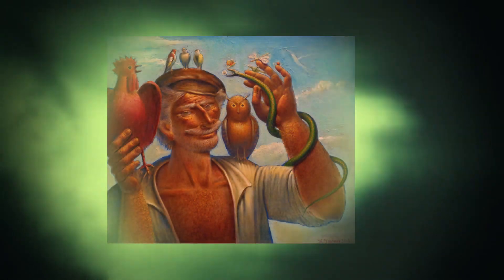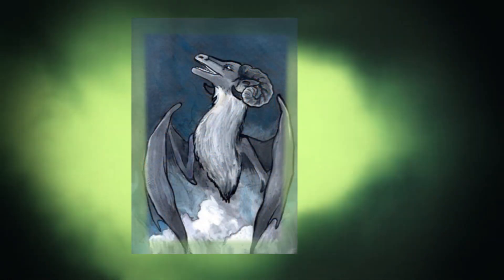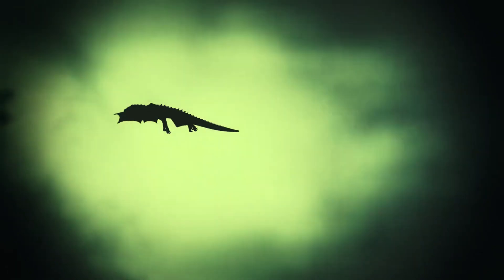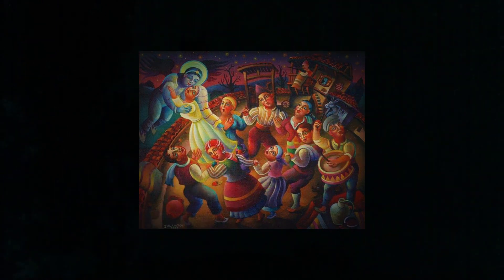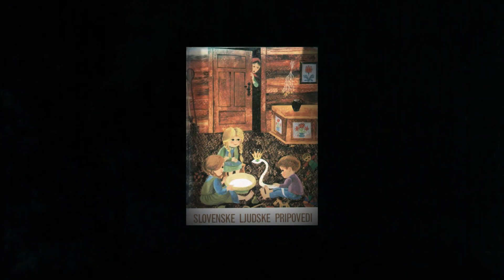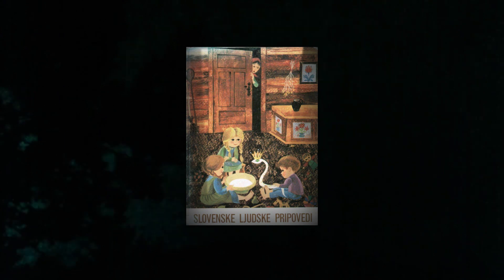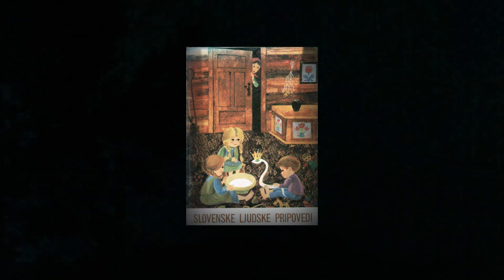11 Slavic clashes with dragon deities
STORIES IN ORDER & SOURCES
0. Intro : What is a zmei dragon? (00:06-07:48)
1. Bulgaria (07:49-09:28) - by Maria Dimitrova Karabatakova, book ZMEI. ZMEICA. LAMYA & HALA
2. Bulgaria (09:29-12:20) – by Hristina Vukova, ZMEI. ZMEICA. LAMYA & HALA
3. Macedonia (12:21-14:31) – author unknown, book ZMEI. ZMEICA. LAMYA & HALA
4. Macedonia (14:32-17:35) - author unknown, book ZMEI. ZMEICA. LAMYA & HALA
5. Slovenia (17:36-20:07) – unknown storyteller, book Supernatural beings from Slovenian myth and folktales
6. Slovenia (20:08- 21:24) – by Janez Vajkard Valvasor, book Supernatural beings from Slovenian myth and folktales
7. Slovenia (21:25-22:33) – by Josip Pajek, from book Supernatural beings from Slovenian myth and folktales by Monika Kropej
8. Russia (22:34-24:54) -Note: The correct name variations of the mentioned hero are Вольга́ Святославич /Вольга Святославич/Волх Всеславьевич. The narrator apologises for the mispronunciation.
9. Poland (24:54-26:33) - Note: The correct time is the 12th century. Narrator appologises for mistake.
10.  Bosnia and Hercegovina, Republic of Srpska (26:34-28:59) – author is old village woman,submitted by Đorđe Mićić
11. Serbia (29:00- 30:43) – by Nemanja Bojković,
12. New Slavic books and films about dragons (30:43- 32:59)

All artwork from the book Usnuli zmajevi used in the video belongs to the illustrator Igor Krstić. It has been collected from the book’s official Facebook page.
All artwork from the Golden apple series that figures in the video belongs to Studio Zmei and their animation team. It has been collected from their various social media accounts such as Facebook and their official website, as well as Google.
All illustrations from the book Zmei. Zmeica. Lamya and Hala used in the video belong to illustrator Hristo Neykov.They have been taken from various news articles found in Google.
Once Upon a Slav do not own any of the above mentioned images. They have been used solely to popularise their owner’s work.
All other images in the video, save for the thumbnail art, have been found in Google image search and belong to their respective creators and owners (the list of which cannot fit into the description) !
Once Upon a Slav do not own any of these!
Heavy Thunder Strike - no Rain sound effect by BlueDelta
Narrator: K. Kostadinova
Intro/Thumbnail Artwork by K. Kostadinova,

BOOKS AND FILMS
Usnuli Zmajevi/ Sleeping Dragons by Miloš Petković & Aca Seltik, Illustraror: Igor Krstić
Ordo DrakoNis: – artist association of fantasy literature lovers based in Nis, Serbia

Zmei. Zmeica. Lamya and Hala / Змей. Змейца. Ламя и хала
Compiled & edited by: Prof. Dr. Vihra Baeva (responsible editor), Albena Georgieva, Valentina Ganeva-Raicheva, Doroteya Dobreva, Nikolai Vukov, Svetla Petkova, Book's academic team: Albena Georgieva,Angelina Ilieva,Valentin Voskresenski, Valentina Ganeva-Raicheva, Velislav Altanov,Vihra Baeva,Doroteya Dobreva, Lina Gergova,Mariyanka Borisova,Milena Lyubenova,Nikolai Vukov,Svetla Petkova,Cvetelina Dimitrova
Publishing house: East-West 2016
The book also contains other forms of folklore texts from countries that have Bulgarian communities such as Macedonia and Greece.